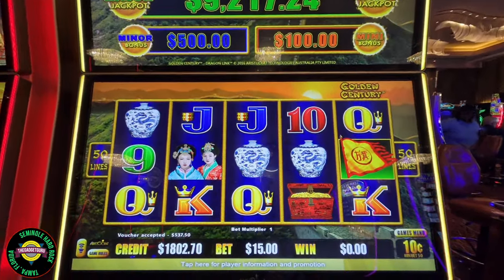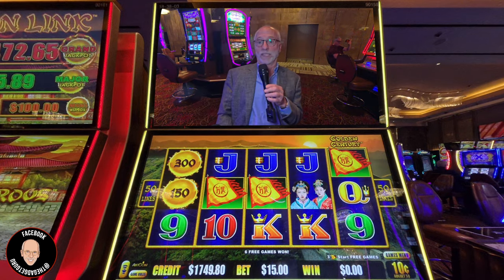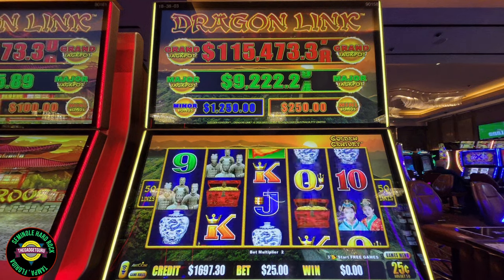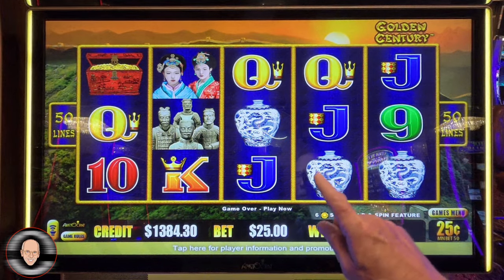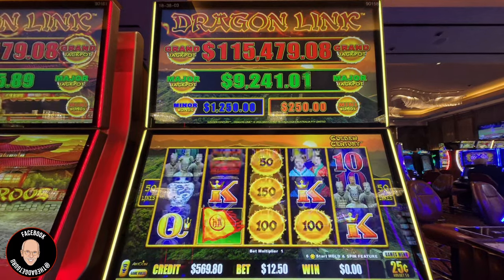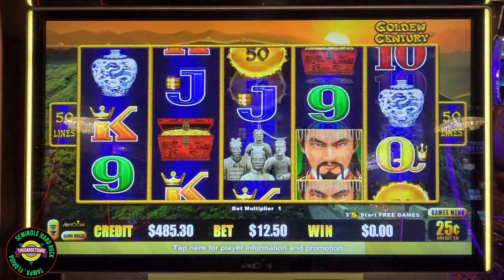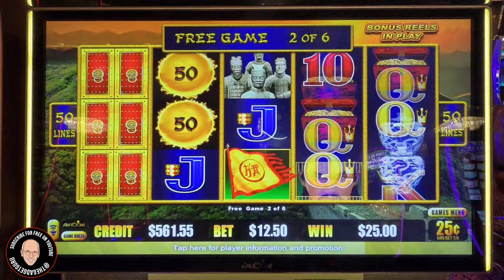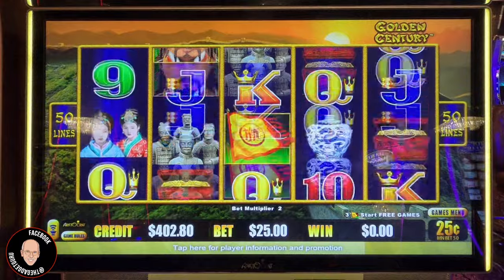Today I Answer Questions While Playing Dragon Link Golden Century - Six Bonus Rounds!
This is my 10th slot round of this visit to the hardrocktampa and in this episode I decide to give the Dragon Link Golden Century slot machine a try.

There's six bonus rounds in this video. If you prefer to see only bonuses, here's the timestamp links:

0:00 Intro
0:32 Tampa Facebook Group Shoutout
1:03 Flag Bonus
3:28 Flag Bonbus
4:40 Flag Bonus
10:58 Ball Bonus
20:15 Flag Bonus
22:40 Flag Bonus